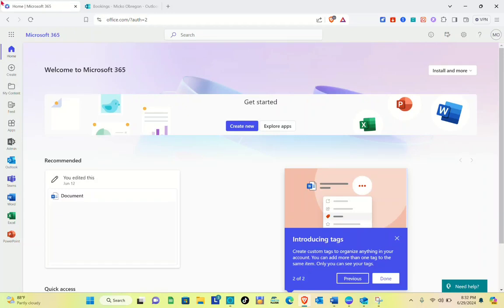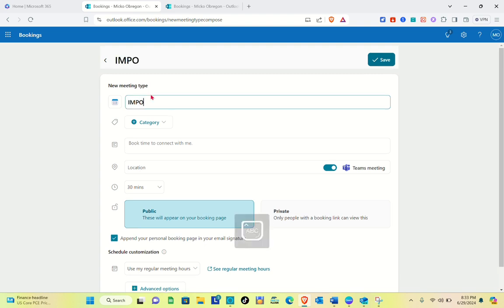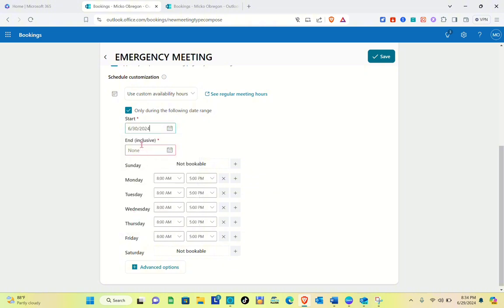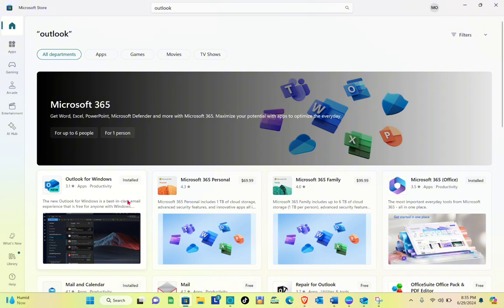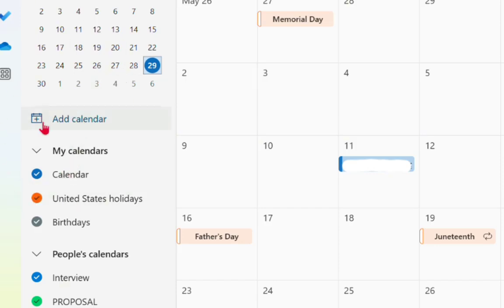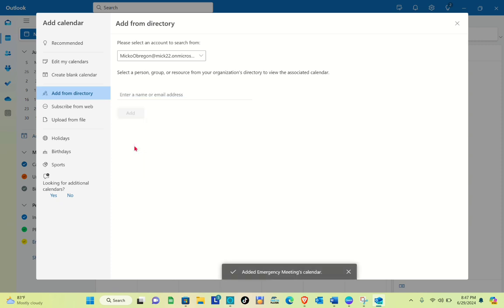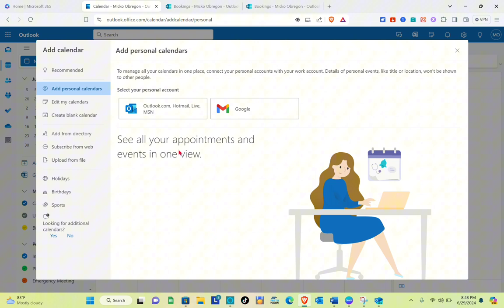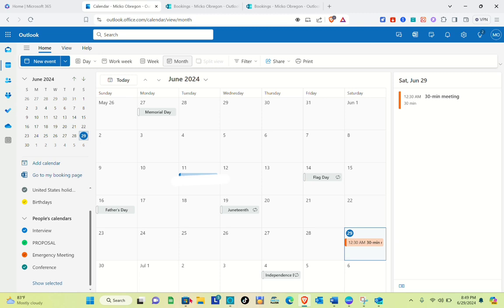Microsoft Bookings Outlook Integration || How To Use Microsoft ookings And Outlook (Full Guide).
Learn how to use Microsoft Bookings and Outlook together in this full guide. Discover the benefits of integrating Microsoft Bookings with Outlook for seamless scheduling and managing appointments.